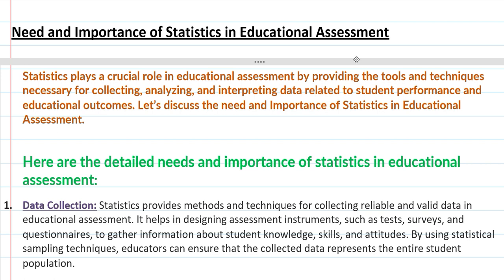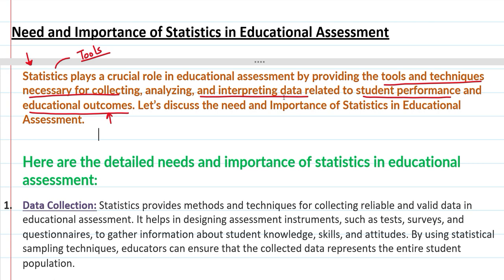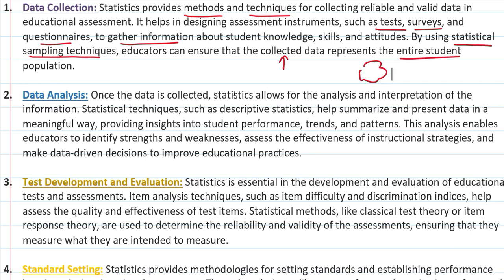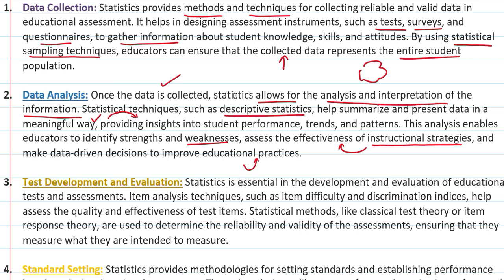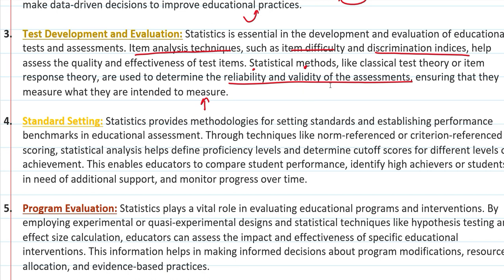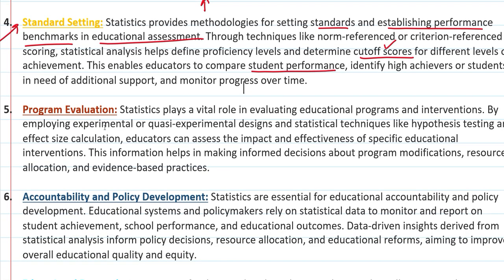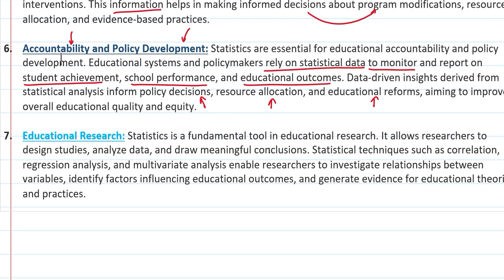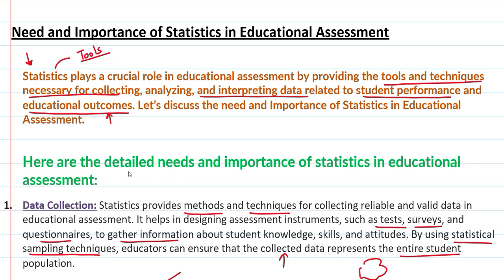Need and Importance of Statistics in Educational Assessment | Assessment for Learning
(for notes, Free and Paid PDF and Videos )

If you feel my content is helping you, Buy me a book

NET Education

Psychology